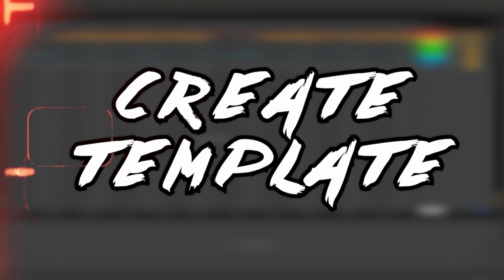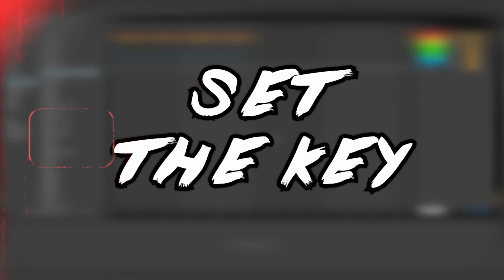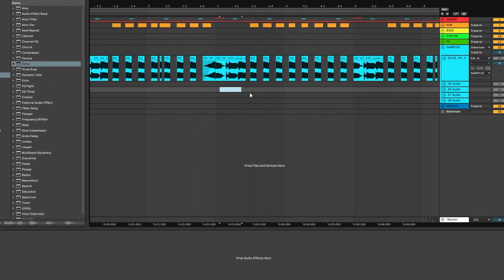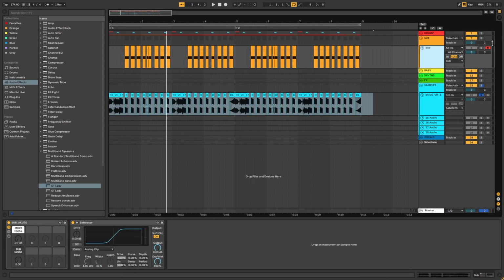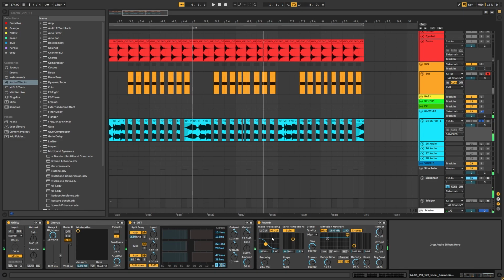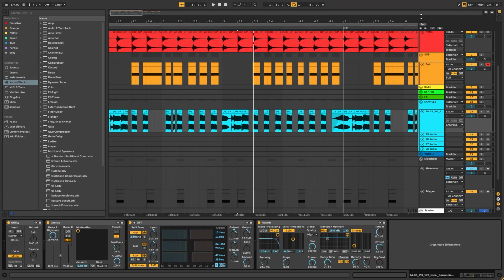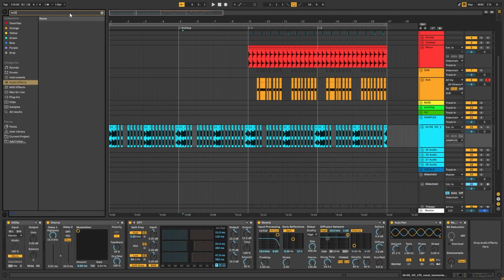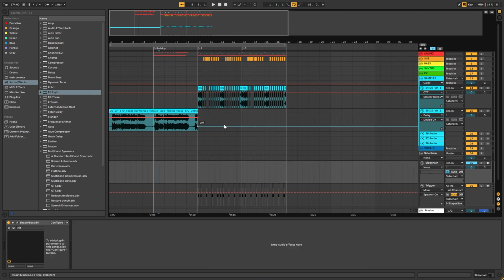15 TIPS AND TRICKS FOR BEGINNER AND ADVANCED MUSIC PRODUCERS 🎓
In this video, I'm going to present you with 15 tips and tricks for both beginner and advanced music producers.

💎BECOME A PRO-DUCER TODAY!

Timestamps:
0:00 - Intro
0:27 - 1# Template
2:07 - 2# Splice
2:41 - 3# Locator
3:31 - 4# Set The Key
4:18 - 5# Chop Vocals
5:37 - 6# Reverse The Sound
7:00 - 7# Chorus
8:26 - 8# OTT
9:43 - 9# Sidechain
11:21 - 10# Reverb
14:58 - 11# Auto Pan
15:56 - 12# Redux
17:27 - 13# Autofilter
19:06 - 14# Delay
20:21 - Outro
21:38 - 15# Secret Tip